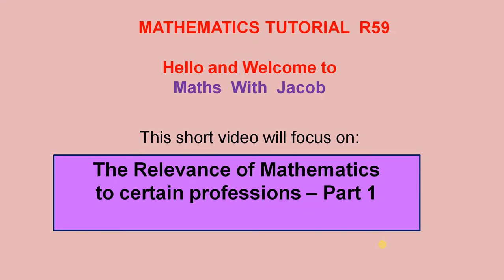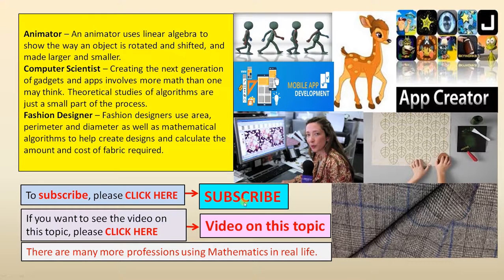Relevance of Mathematics in some professions (1)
This video highlights how Mathematics is used in some professions.